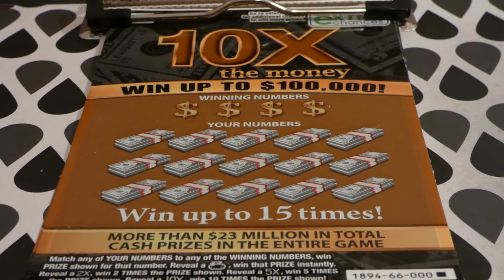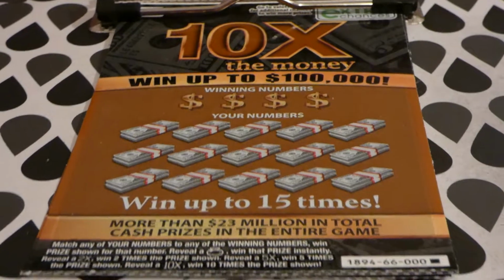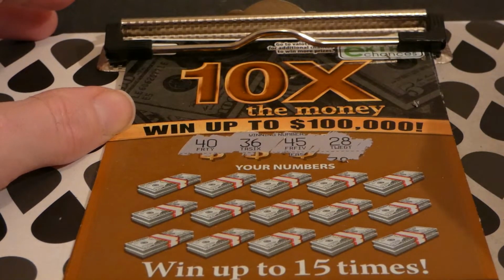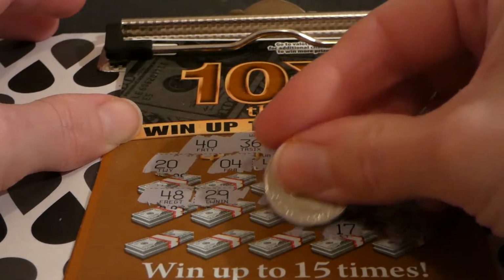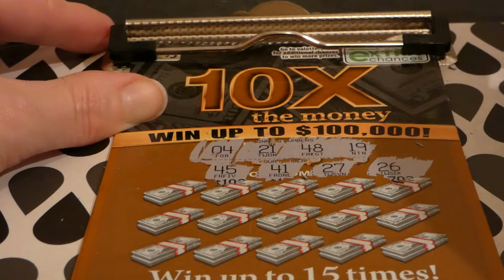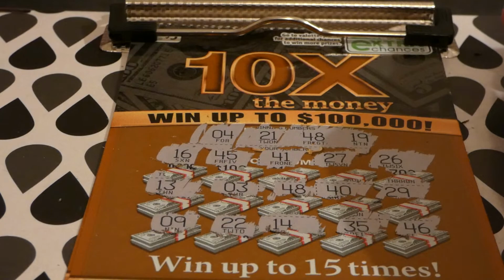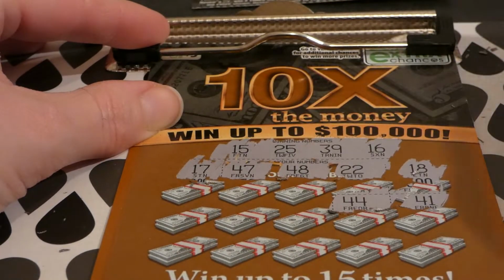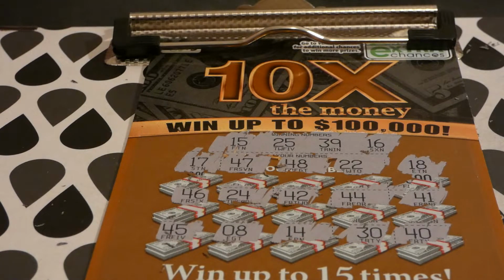10x the Money (old ticket) - 3 for Thursday 187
3 for Thursday 187 - 10x the Money (old ticket)

I didn't realize I bought the older version of this ticket until after I picked them up. Unfortunate mistake.